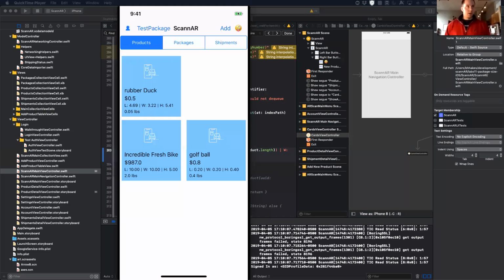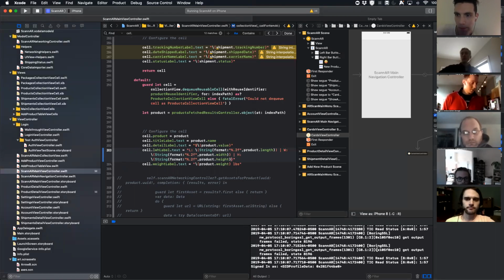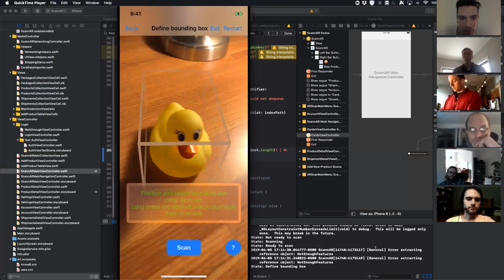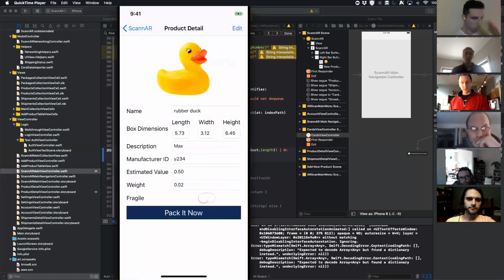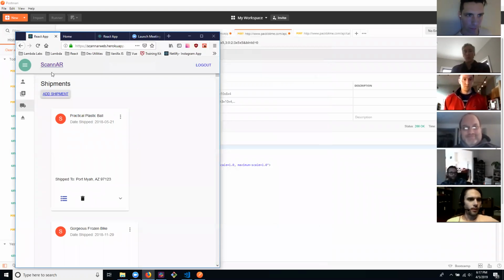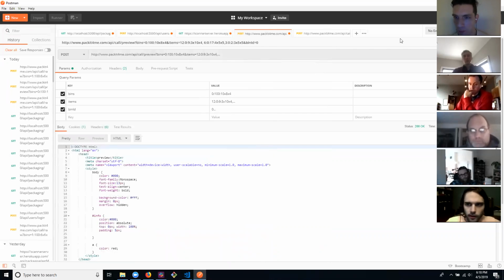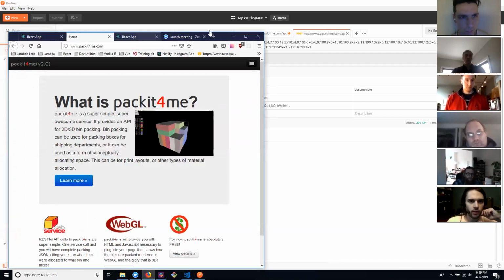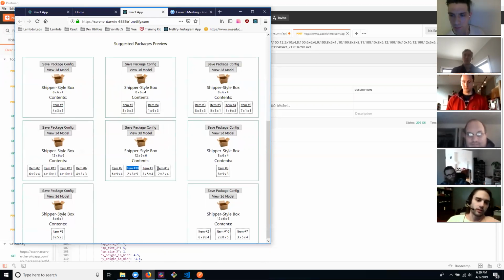Labs11 - PackageAR, week 3